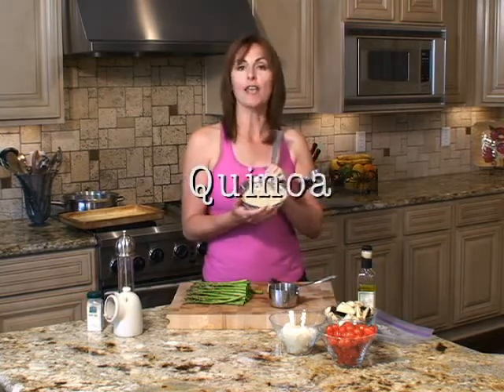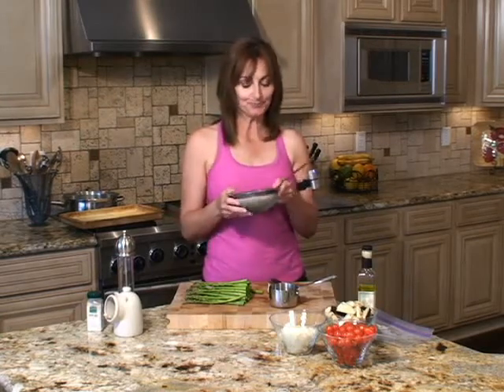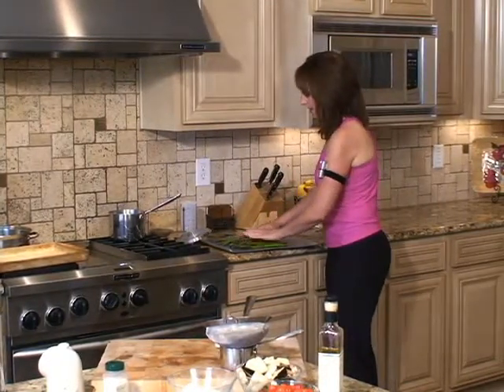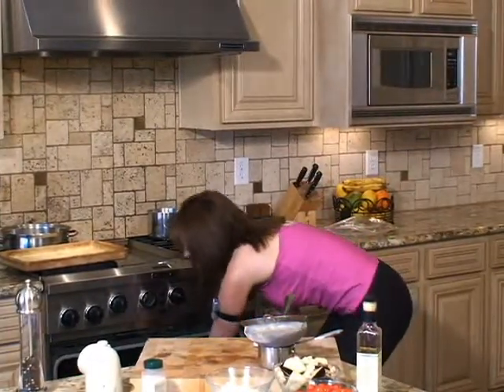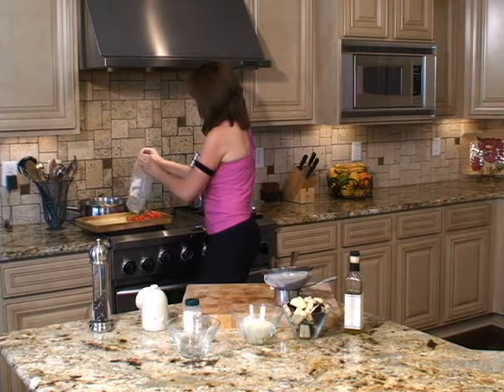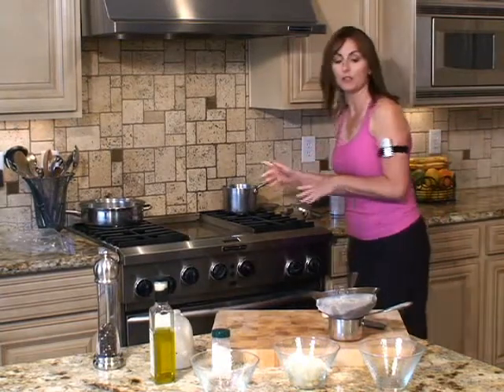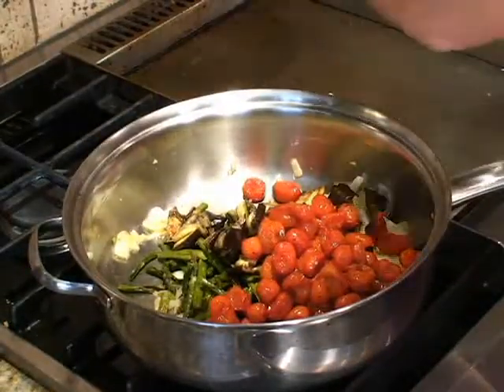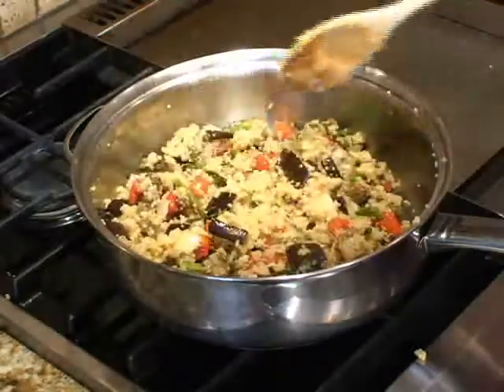QuinWOW! Cooking with Quinoa.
Today we're making a yummy protein rich quinoa dish. Quinoa is a great option for vegetarians, people with certain food allergies, or anyone looking to increase their intake of high quality protein.